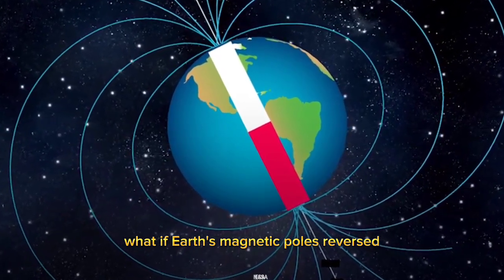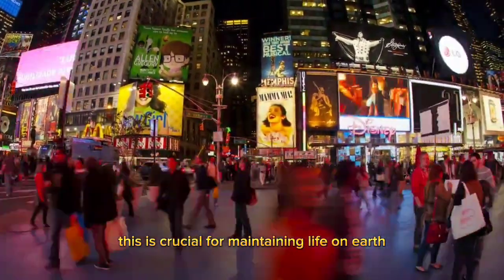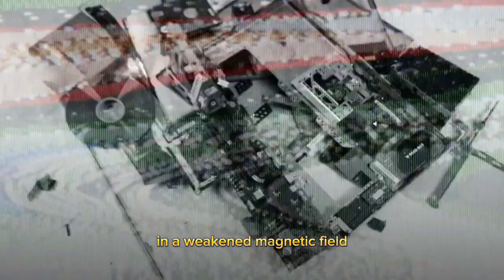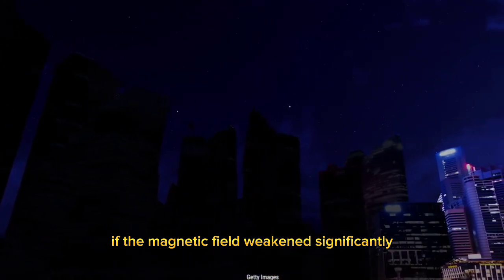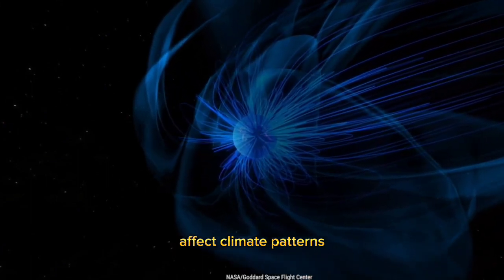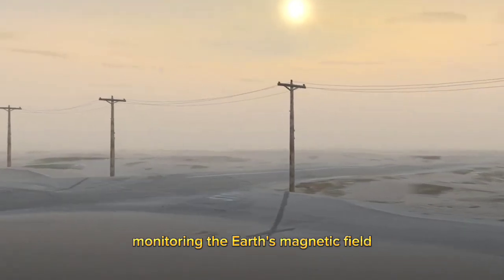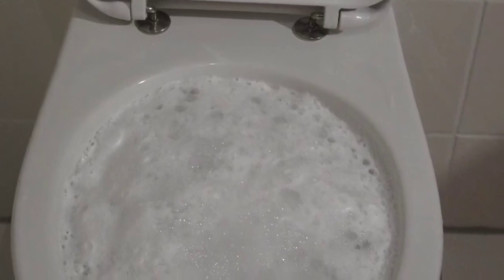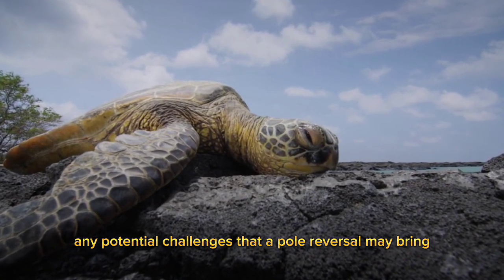The Ultimate What-If: Earth's Magnetic Poles in Reverse?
What if Earth's magnetic poles were to reverse?

Join us as we delve into the scientific theories and possibilities surrounding this extraordinary event. Discover the potential consequences and the impact it could have on our planet and life as we know it.

We'll explore the intricate workings of Earth's magnetic field, understand how it influences our everyday lives, and examine the evidence from Earth's history that reveals such pole reversals have occurred in the distant past.

While this remains a speculative exploration, it offers us an opportunity to contemplate the forces shaping our world and how we might respond to such a remarkable phenomenon.

So, buckle up for an enlightening and imaginative journey. "The Ultimate What-If: Earth's Magnetic Poles in Reverse?" is a mind-expanding adventure that will challenge your understanding of our planet's magnetic dance. Hit play and embark on this extraordinary thought experiment with us!